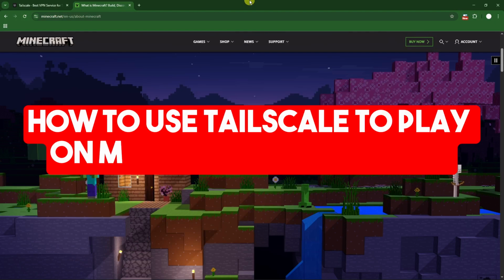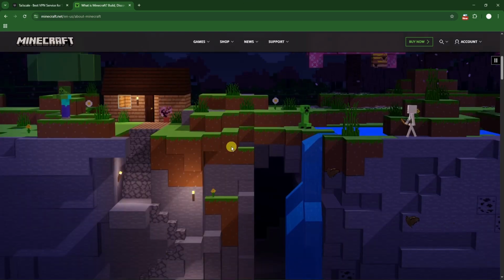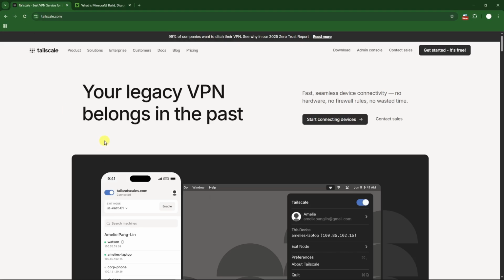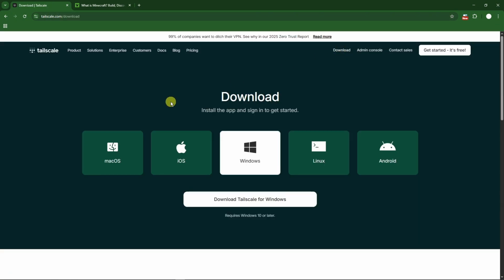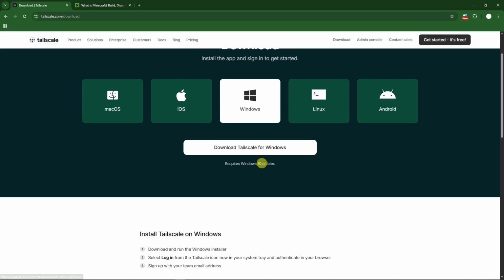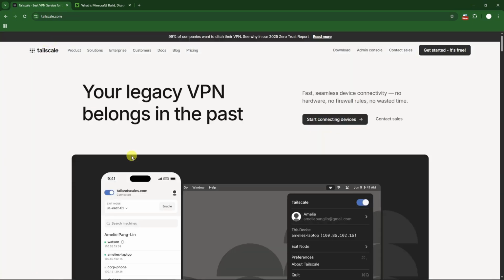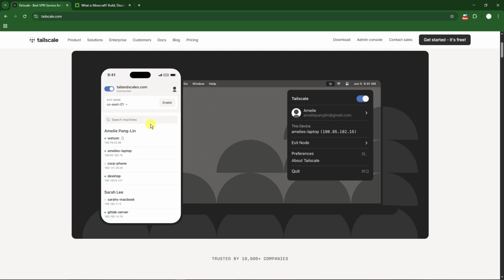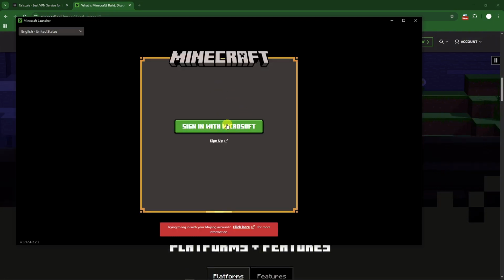How to Use Tailscale to Play on Minecraft (Quick Tuto)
Want to play Minecraft with your friends like it’s a LAN party... but you're not on the same Wi-Fi? 👀🌐 Meet Tailscale — your secret weapon for setting up a secure, private connection that actually works without a bunch of confusing port forwarding 🧠🔒

In this quick tutorial, I’ll show you how to use Tailscale to play Minecraft smoothly, safely, and without all the usual setup headaches. Whether you're chillin’ on Java Edition or just want a no-stress way to connect with friends — this is it. 🎮🚀

LAN party vibes, minus the cables 🧑‍💻📶🧱